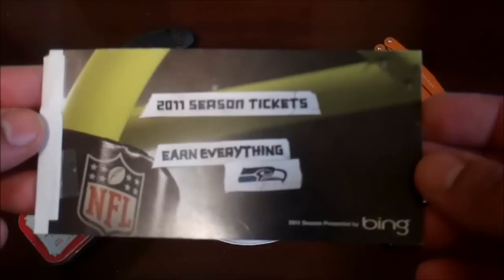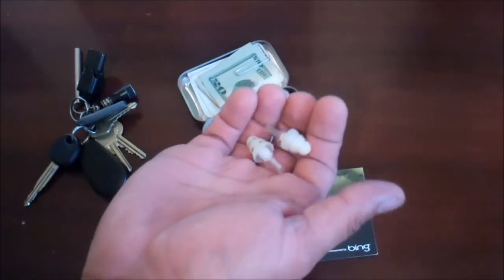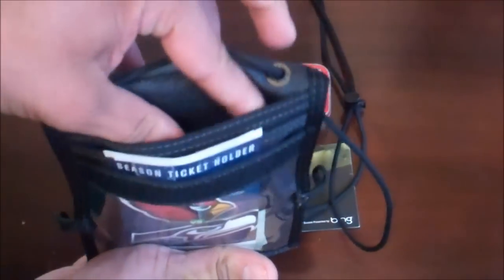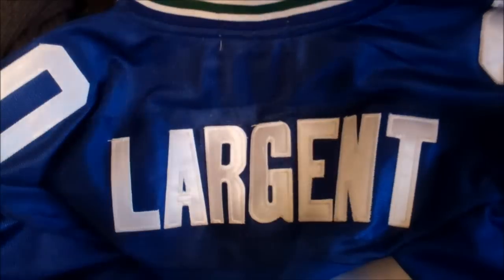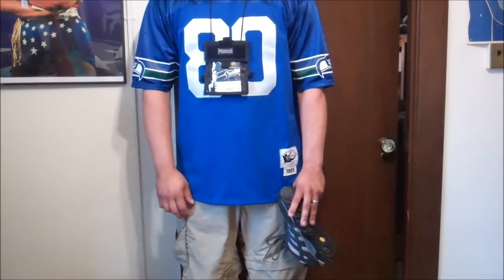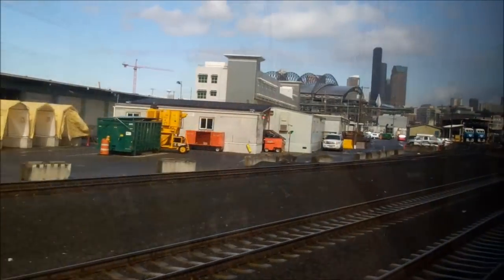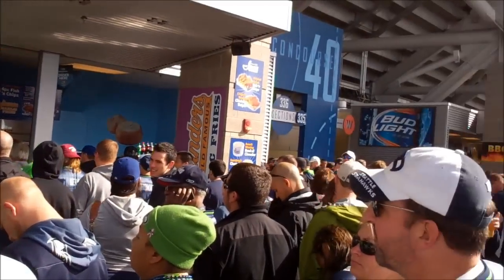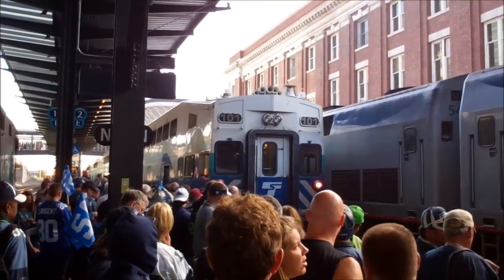Gameday EDC (2011) by TheUrbanPrepper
The follow video shows the alterations made to my normal EDC (Every Day Carry) when going to a football game. The alterations made take into account the list of Prohibited Items from the stadiums website and also provides me with gear that will assist my gameday experience. While this particular EDC video focuses on American football, the Gameday EDC topic could be applied for multiple sporting events. After making all of the modifications to my EDC, the video then documents my journey to CenturyLink Field in Seattle using the Sounder Train.

Please feel free any recommendations or comments to this EDC setup.